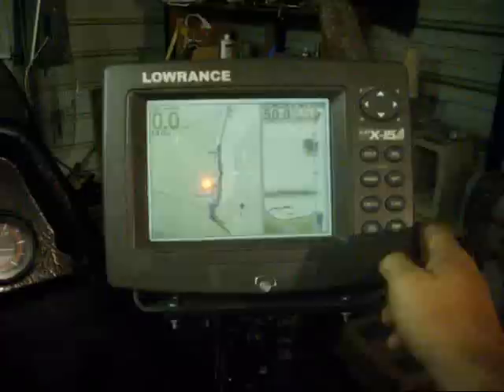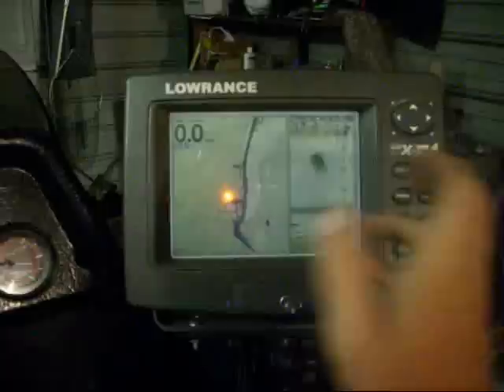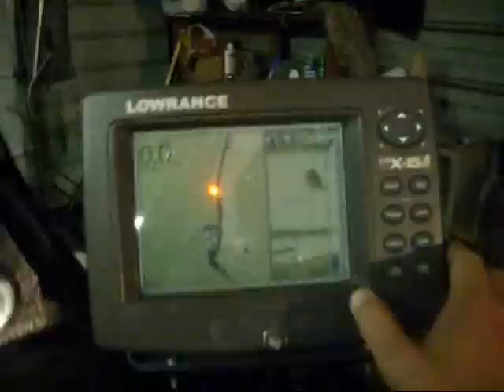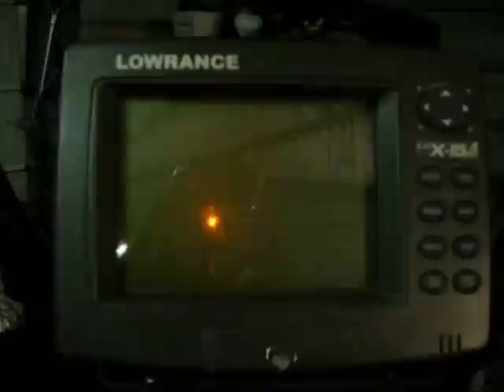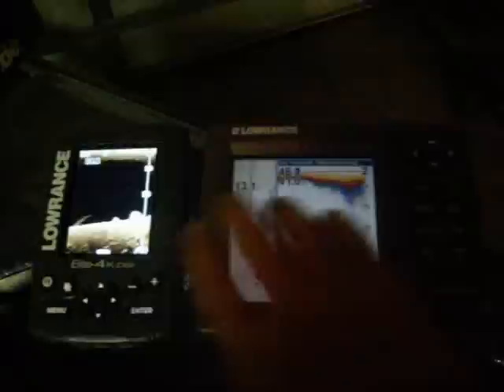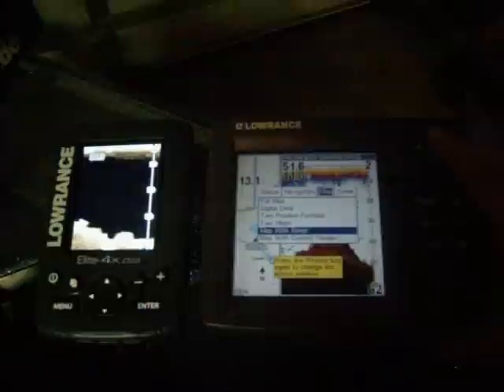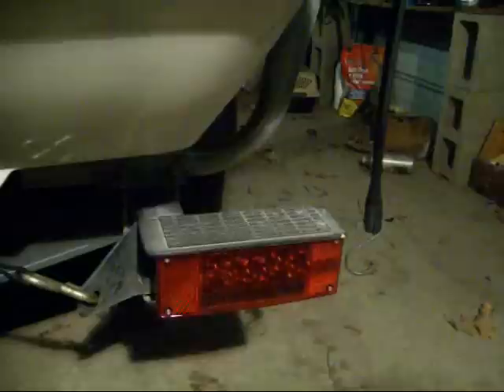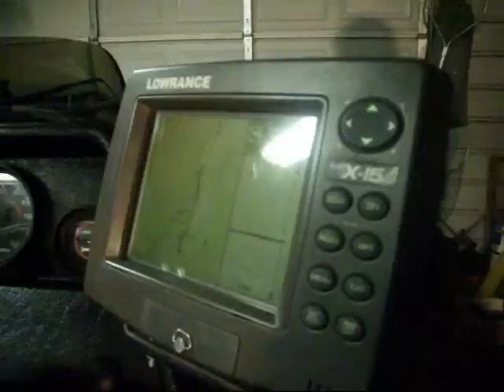Lowrance LCX LMS and DSI mounting on my boat.